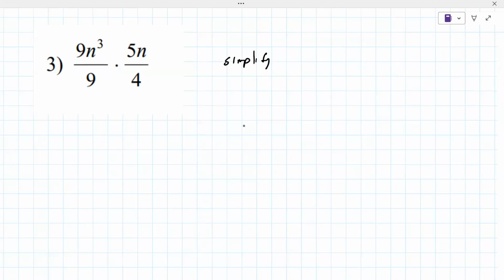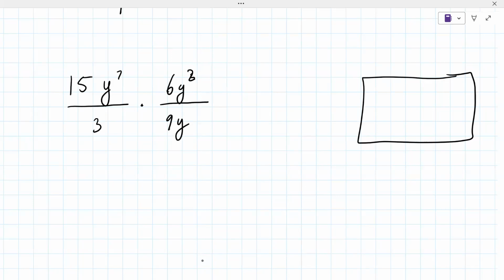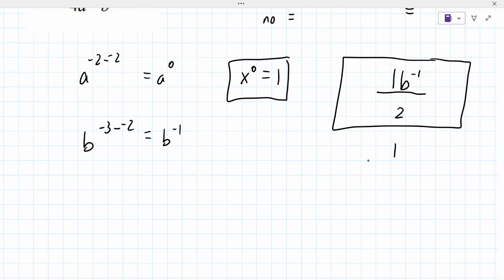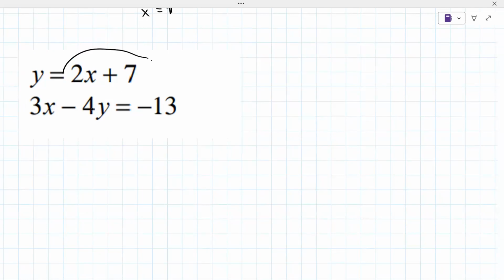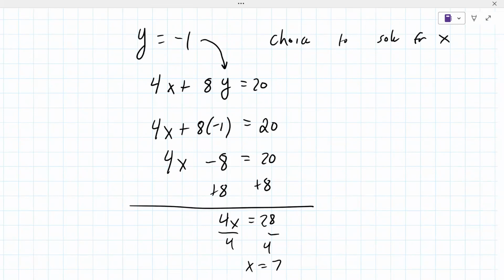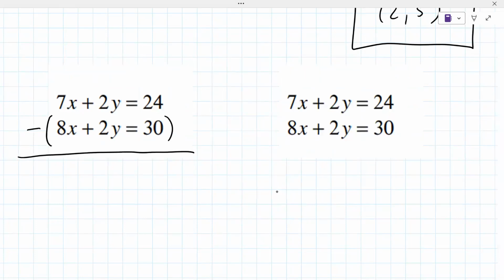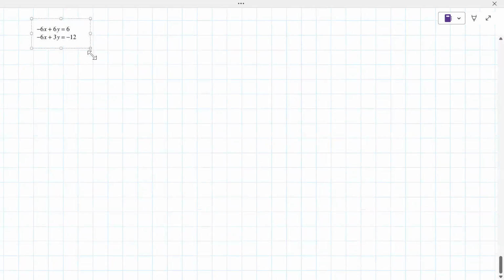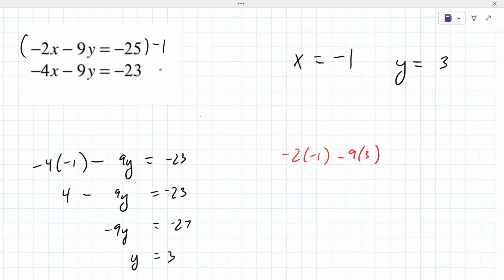High School Algebra 2 Lesson [2023-10-15 at 11am MST Jack V]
This lesson covered topics in Algebra 2 including simplifying exponent expressions and solving systems of equations by substitution and elimination.